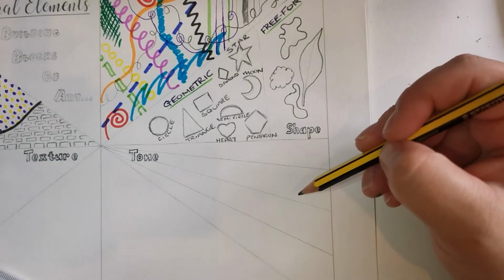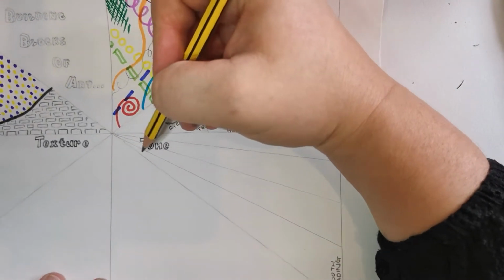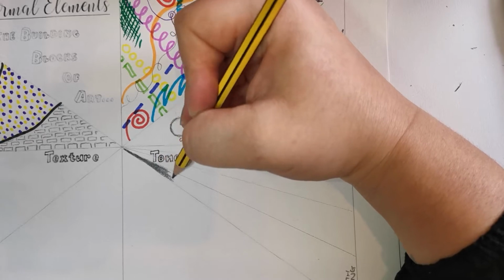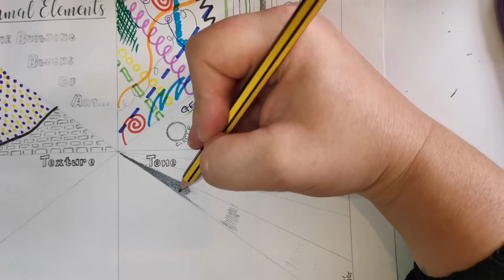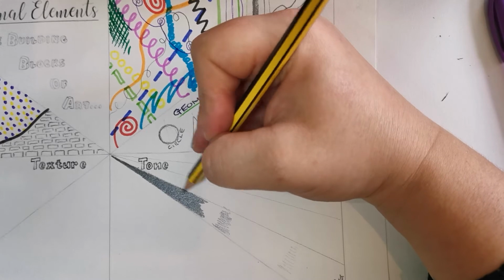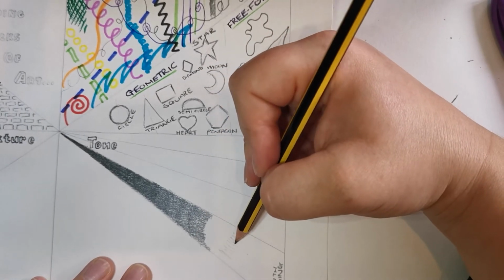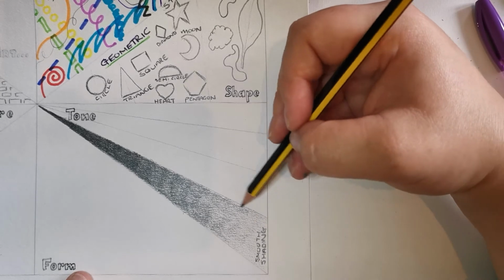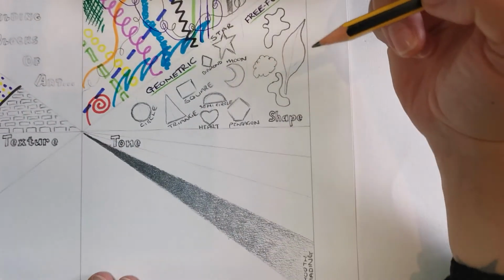Formal Elements Tone - smooth shading